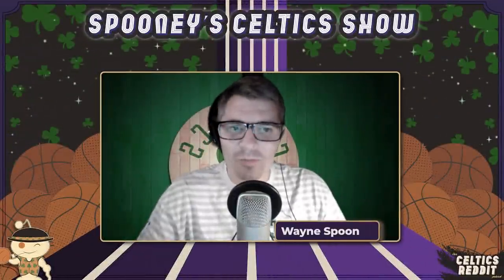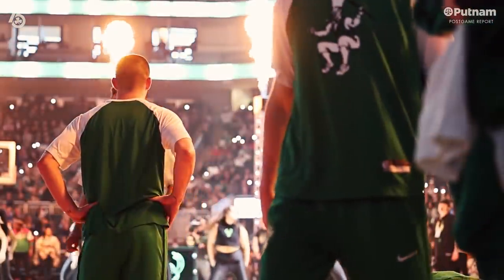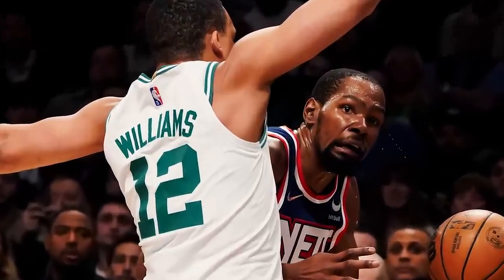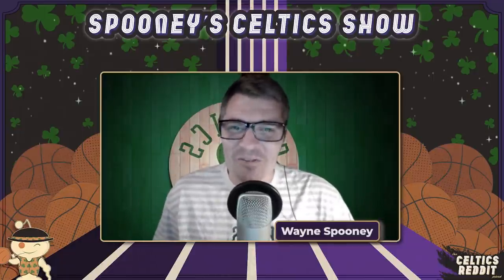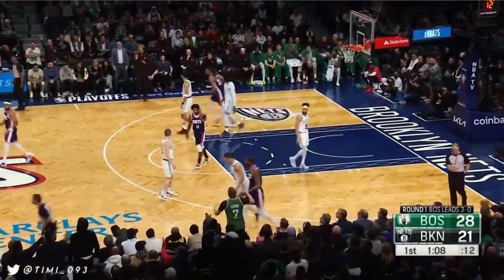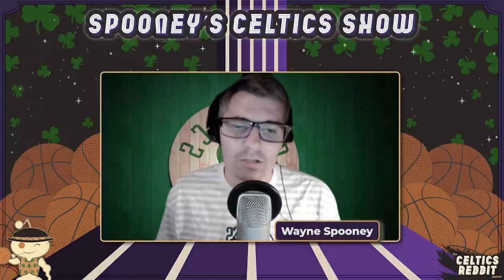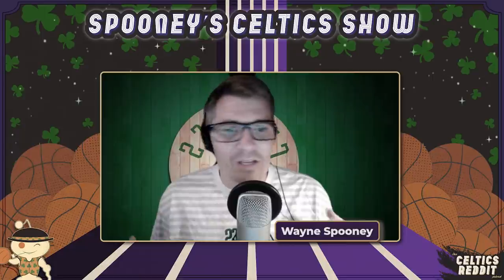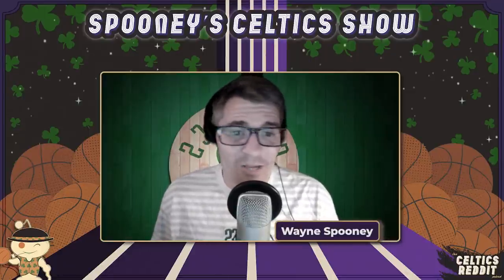How Grant Williams Shut Down the Nets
The Celtics put on a defensive masterclass against the Nets. Perhaps no Celtic played a bigger part in that than Grant Williams. Tasked with guarding 1-5, he was up to the challenge, but where he really shined was shutting down Kevin Durant. Spooney breaks it down and shows just how good Grant was on that end.